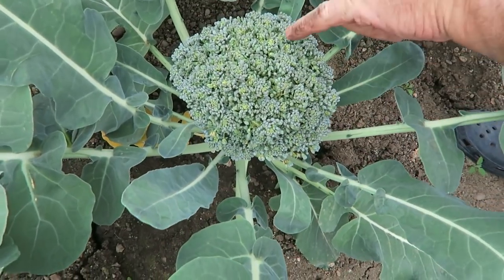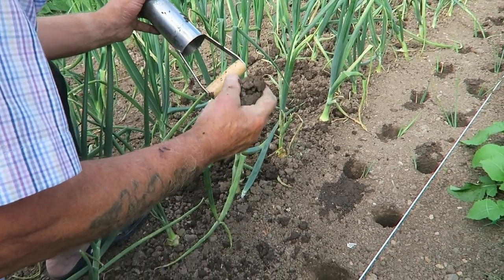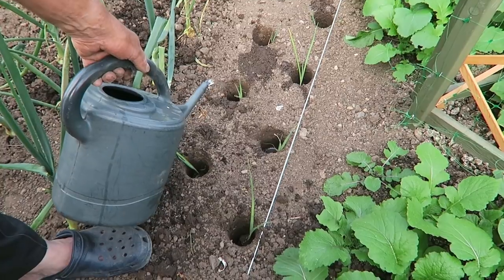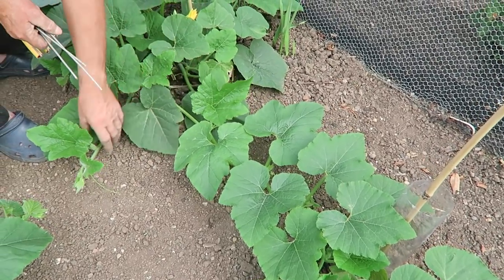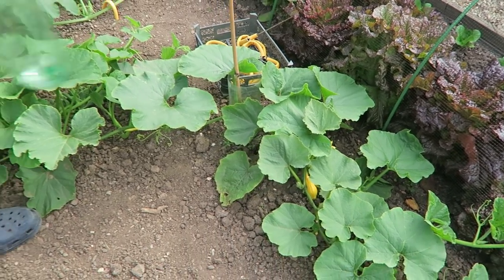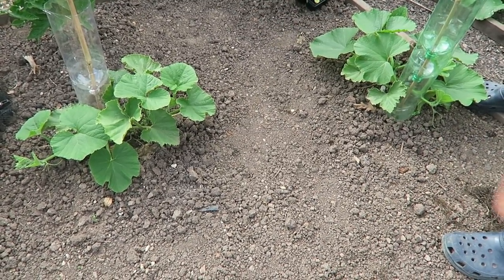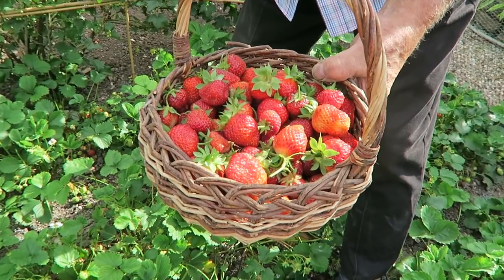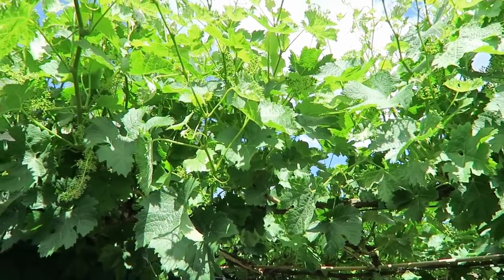Harvesting Calabrese, Strawberries, Salad crops. Planted Leeks, Circled squashes.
This week in the garden we harvested calabrese, strawberries, salad crops, and planted leeks with the bulb planter. We started to train the squashes and pumpkins into circles. We had our first harvested of raspberries and red currants.Pruned the grapevine to get it under control, as it had put on extra growth.